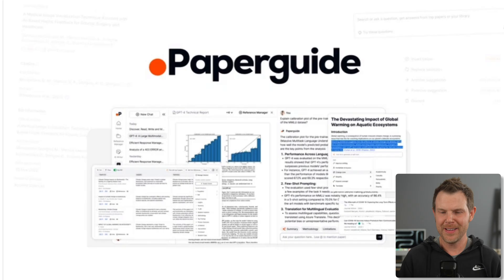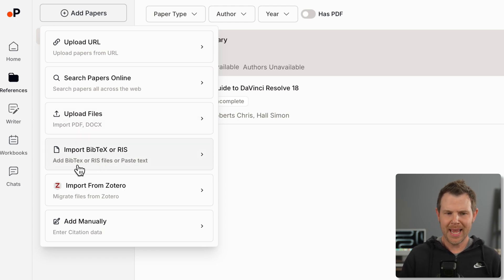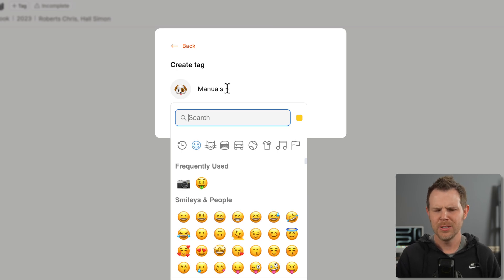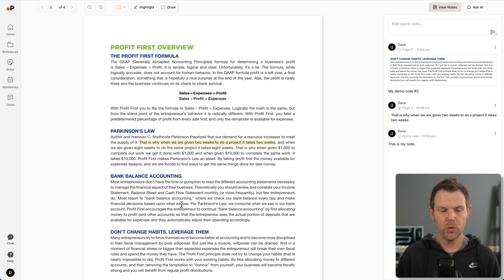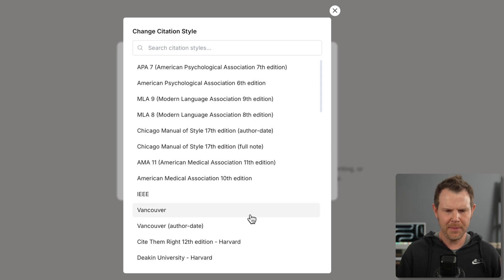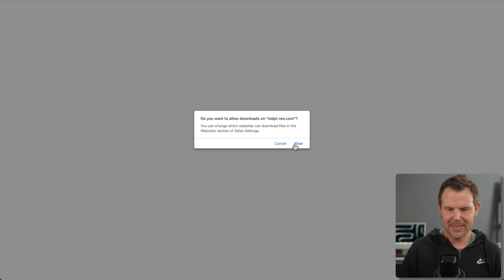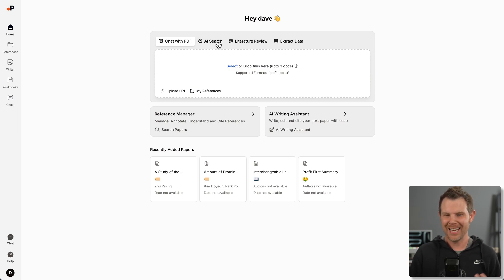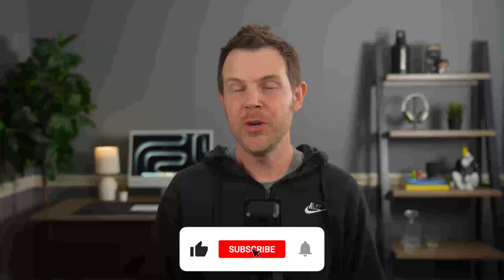PaperGuide Review: The AI Research Assistant That Actually WORKS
PaperGuide is an AI-powered research assistant that helps you manage references, analyze papers, and create well-cited content. In this review, I test its features including real-time citation checking, PDF annotation, and AI-assisted literature reviews to help you determine if it's worth the $59 AppSumo deal.

Chapters:
00:00 - Intro
00:50 - PaperGuide User Interface
01:50 - Reference Manager
02:46 - Adding Papers
03:58 - Organization
05:39 - Chapter 7
06:44 - Annotation
07:41 - Ask AI
09:12 - Editing References
09:37 - Writer
11:20 - Plagiarism
11:44 - Citations
13:25 - Workbooks
15:34 - Plans & Pricing
16:60 - Conclusion